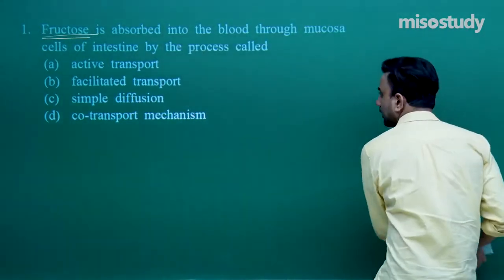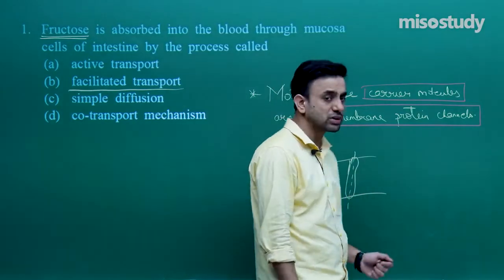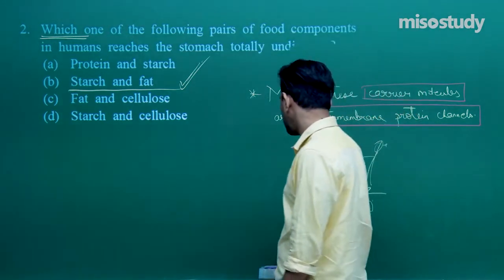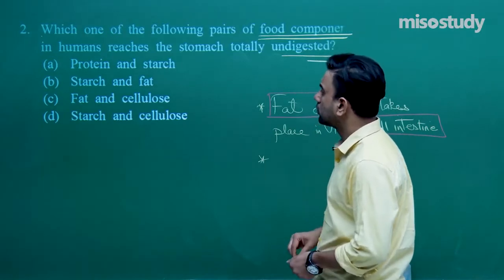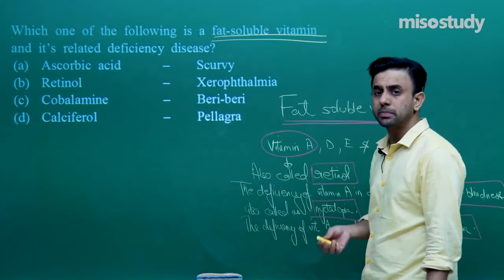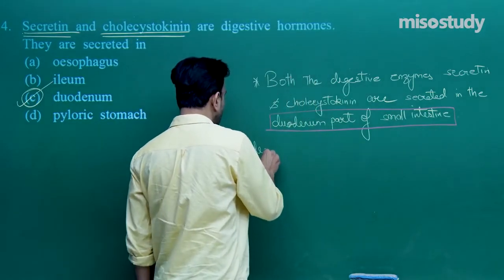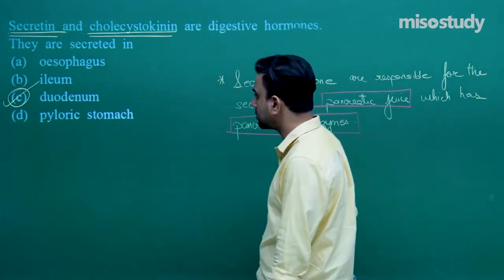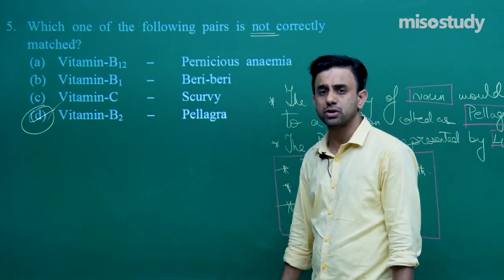NEET Biology | 16. Digestion & Absorption (Q.1 - 5) | NEET Pattern Questions Exercise | In English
▶ NEET Biology
▶ 16. Digestion & Absorption

1. HD Video Lectures designed by the expert faculties
2. Theory & Problem-solving lectures of full syllabus
3. Chapter-wise Exam Pattern Question Exercise (Sample Question Papers)
4. Chapter-wise PDF e-Books
5. Chapter-wise Online Test
6. 24X7 Doubt Clearing
7. Hard Disk / Pen Drive / SD Card Courses (No Internet required)
8. 24X7 Online Streaming Course
9. Lecture Download support for Android and iOS